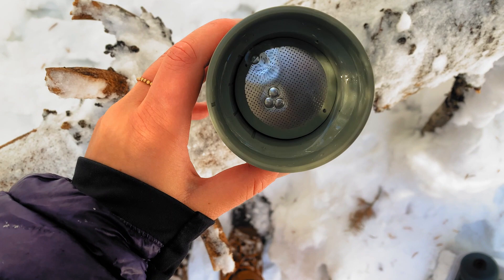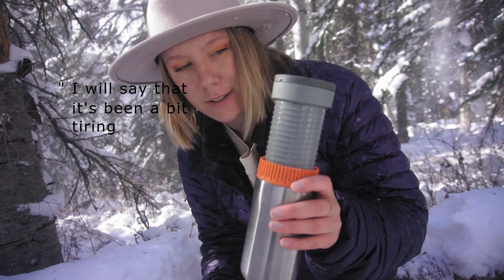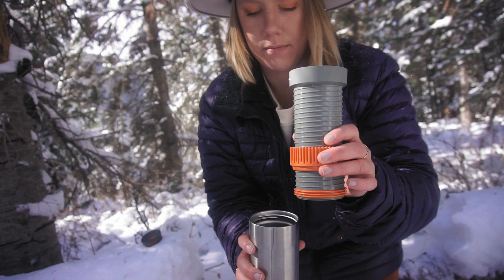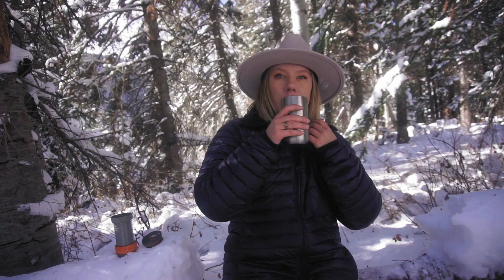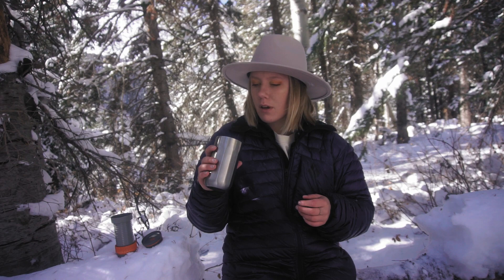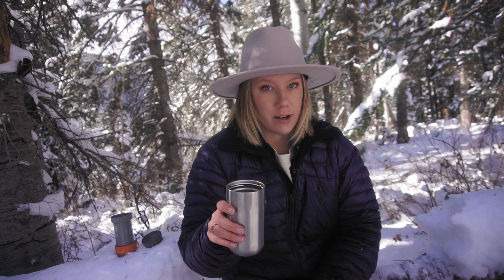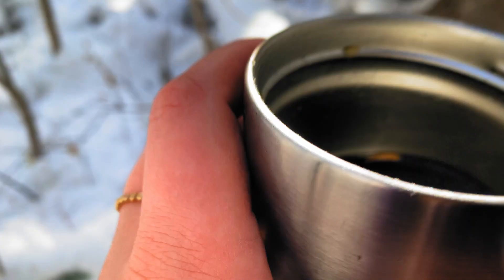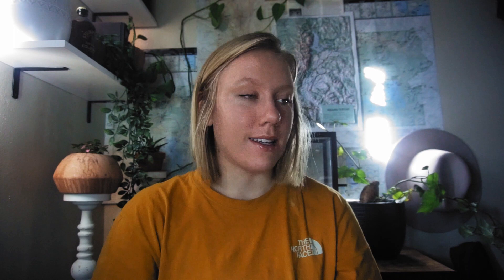Wacaco Nanopresso + Pipamoka Review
Hi there!!

I was sent the Wacaco Pipamoka and Nanopresso to take photos and I thought I would post a review and just my thoughts on the products. They are travel coffee makers that can also be used at home. Wacaco has no idea I'm posting this. Keep watching to see if they are worth the price, how they work, and if you should buy them.